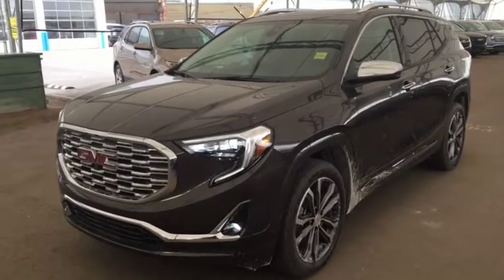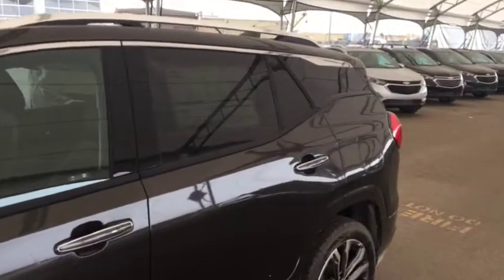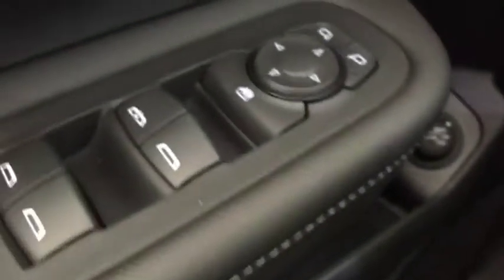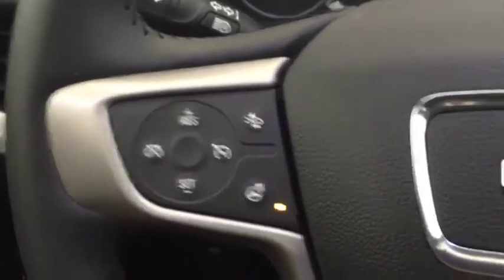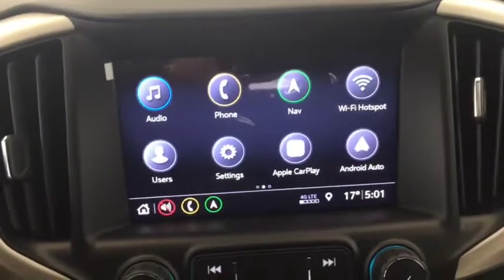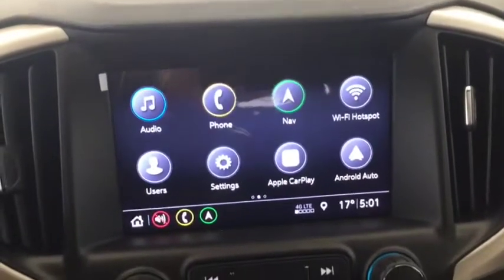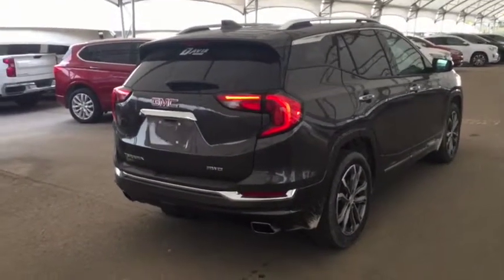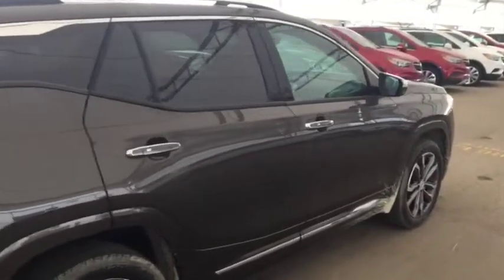2019 GMC Terrain Denali 2.0L TURBO, AWD, REMOTE START, PWR LIFTGATE, SUNROOF, DRIVER ALERT PKG, SIR